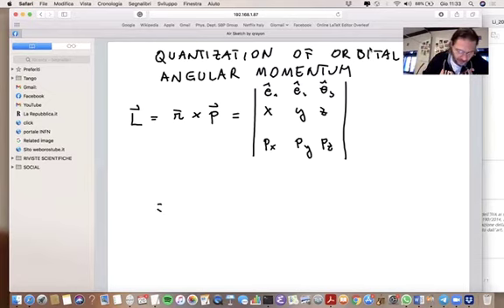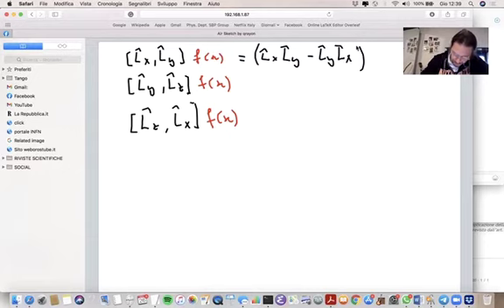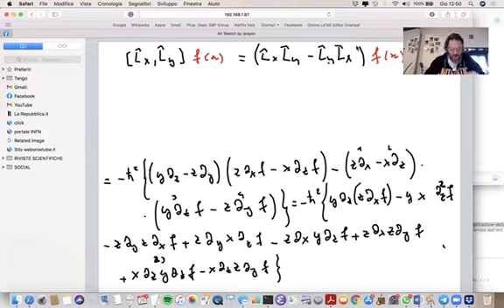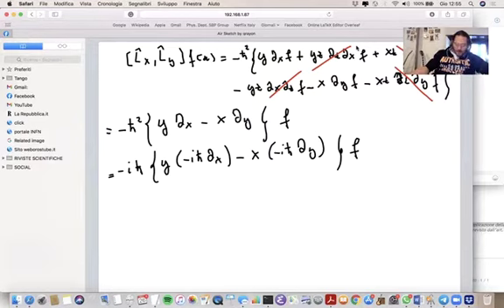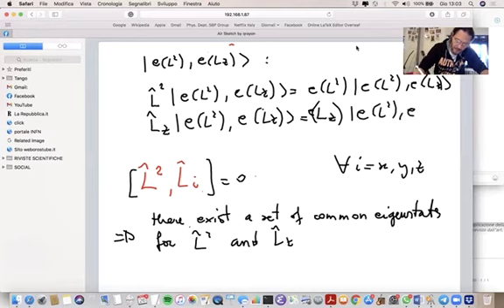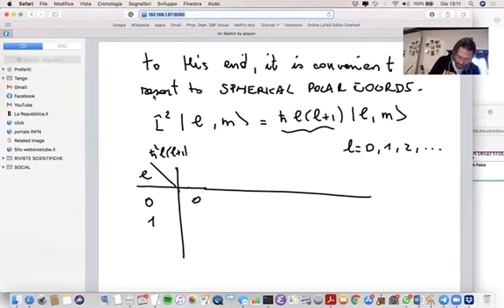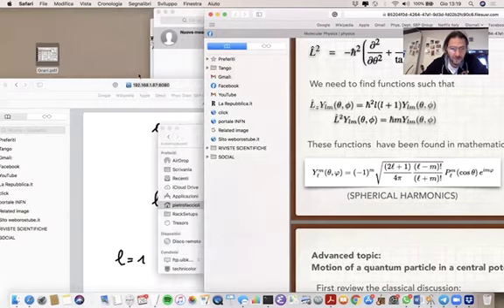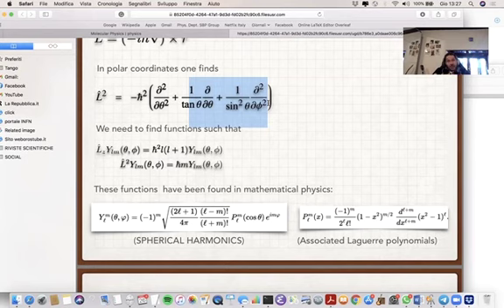Quantum Mechanics for computational biologists: Lecture 26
Quantization of orbital angular momentum. Operator, spectrum, and spherical harmonics